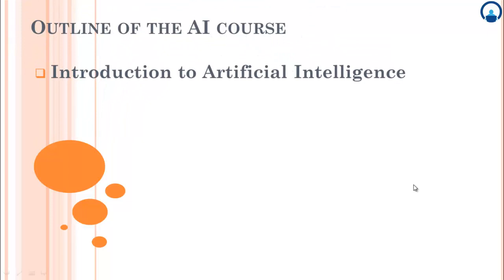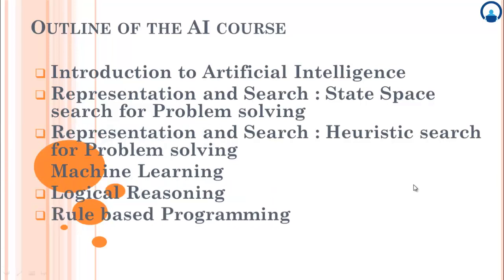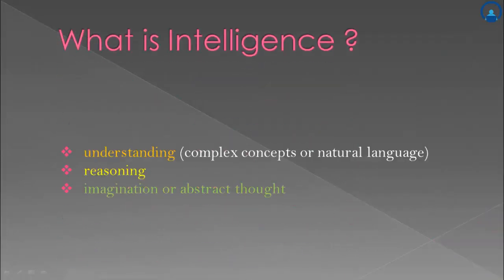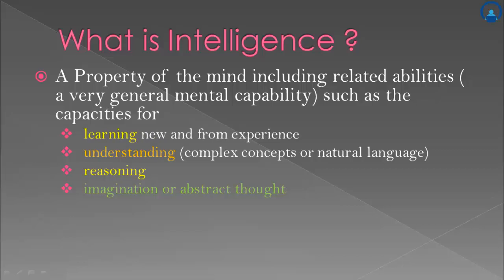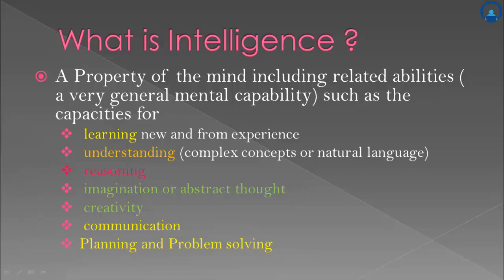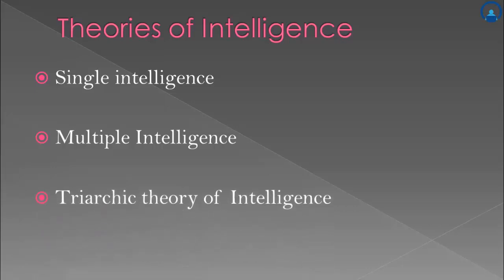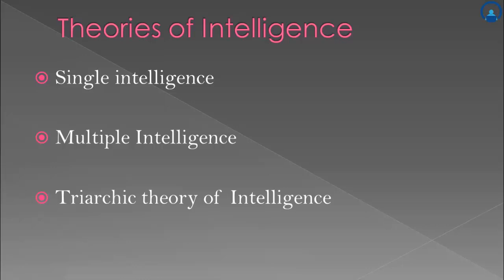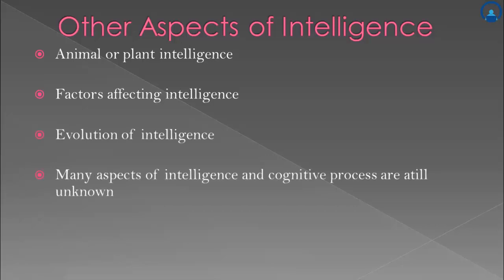Artificial Intelligence AI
Discover the Power of Artificial Intelligence AI. Learn about the latest advancements and developments in AI technology, from machine learning to natural language processing. Explore the potential applications and implications of AI in various industries, including healthcare, finance, and transportation. Get insights into the future of AI and how it will shape our world. Whether you're a beginner or an expert, this video will provide you with a comprehensive understanding of Artificial Intelligence and its transformative potential.